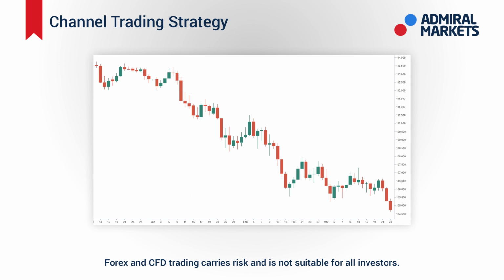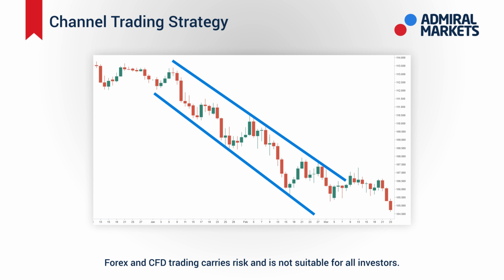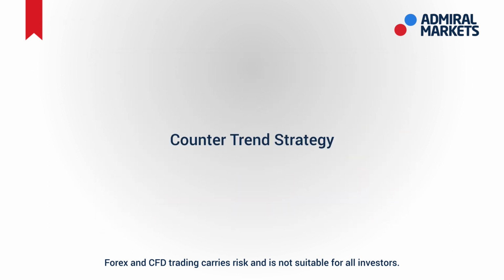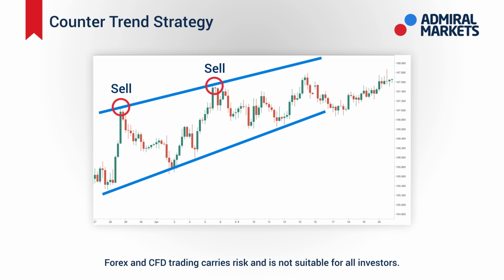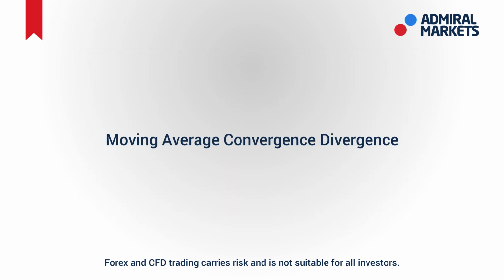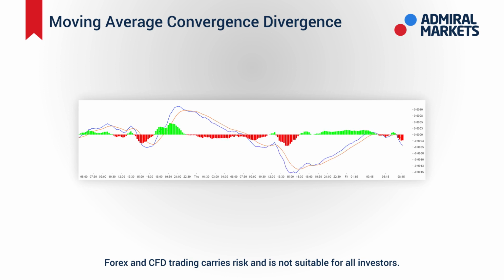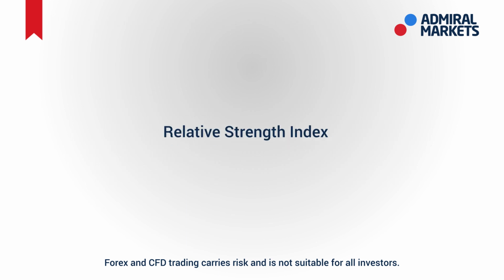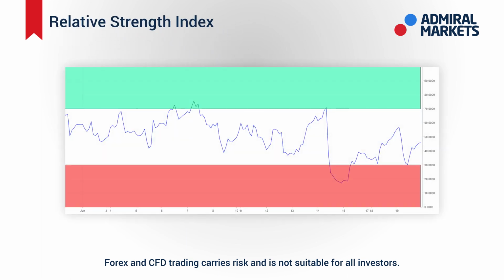Practice Safe Strategy with Swing Trading | Admiral Markets Academy [23 of 24]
For this Admiral Markets Academy lesson, we will be focusing on swing trading. Swing trading is a method to keep trading positions open for more than a single day, and allows the confident trader to take advantage of what they have identified as either a bullish or bearish trend.

With Admiral Markets Academy, you’ll learn all the basics you need to succeed in trading.

This series will cover everything you need: from basic definitions and platforms to an introduction to advanced trading techniques and strategies. Think of it as a curated introductory course with all the information you need to begin making money trading today.

We at Admiral Markets want to help you succeed and become a future market leader --
And these videos are the first steps in your success!